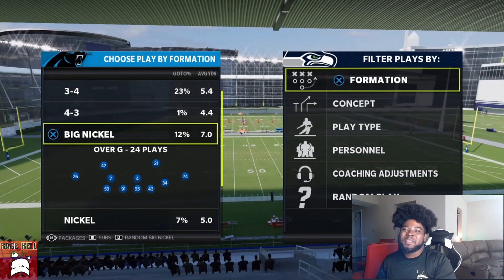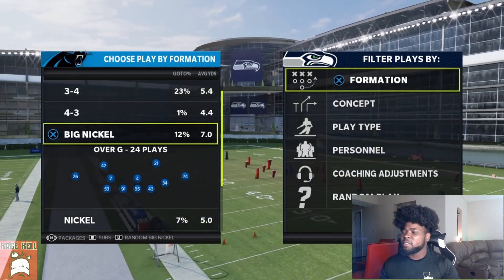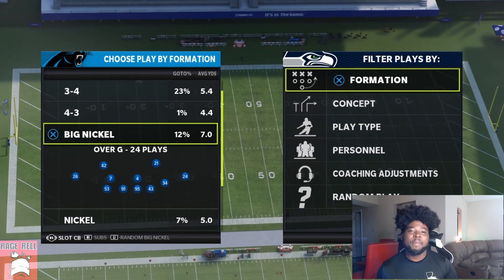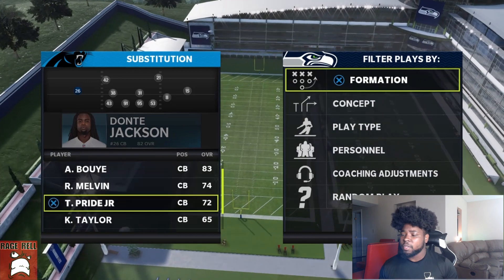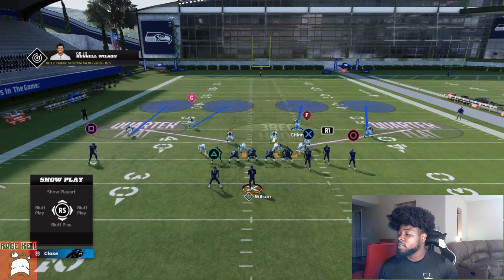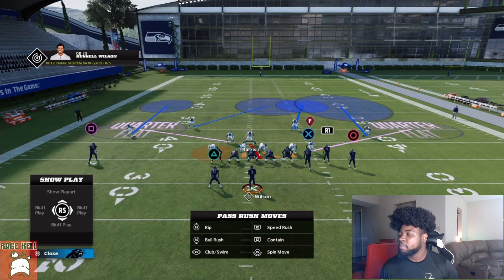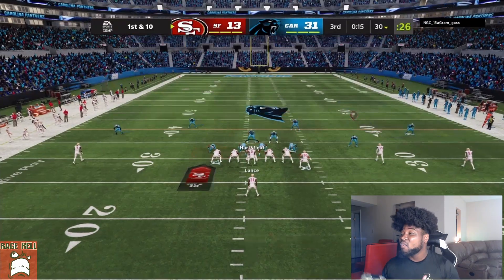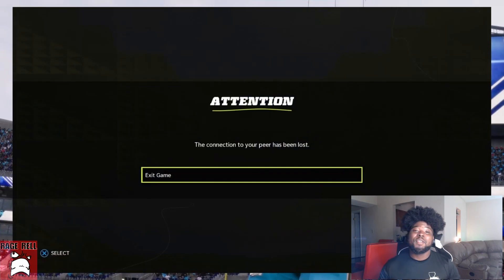My Sub Said That This Is The Best Match Defense In Madden 22 And I Agree!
Playbook: 4-3, 46, Chiefs, Colts, Dolphins, Eagles, Giants, Raiders, Texans, Vikings

Category: Gaming

Madden 22
MUT 22
Mut ps4
Mut Xbox
Blackreign4
Blackreign 4 Tournament Madden 22
YoBoy Pizza
Bralen Miller
K-aus
MMG Wheel of Mut
MMG
Zirksee
Zan
TheActualCC
MikeMAACC
Pac Jr Gaming
HuddleGG
Goated Millz
Civil Madden 22
Flight